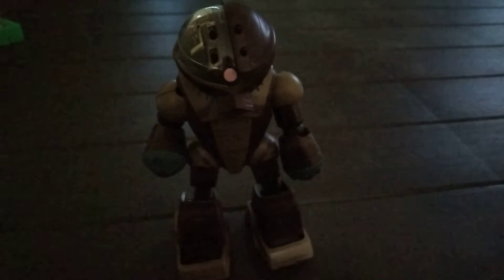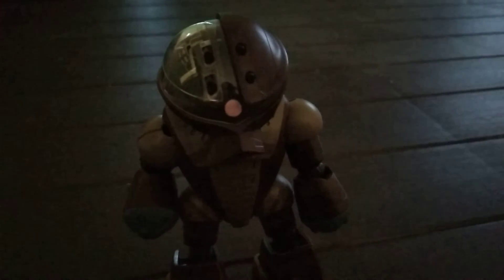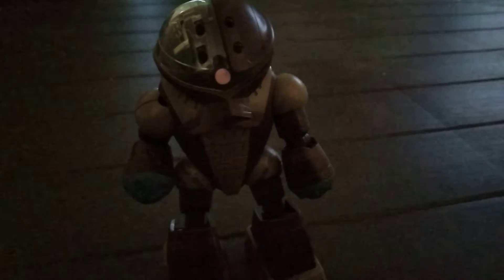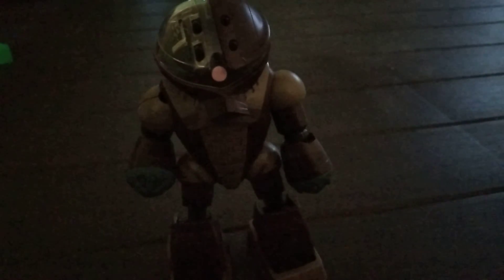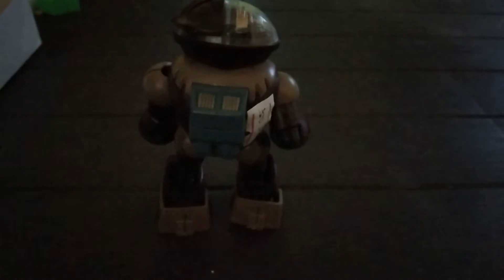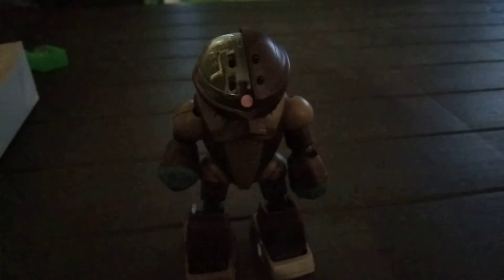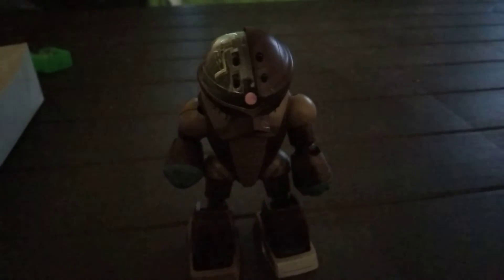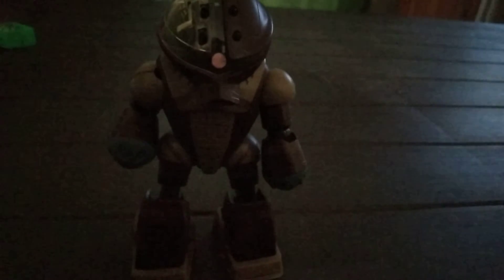ackguy gundam review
ackguy gundam